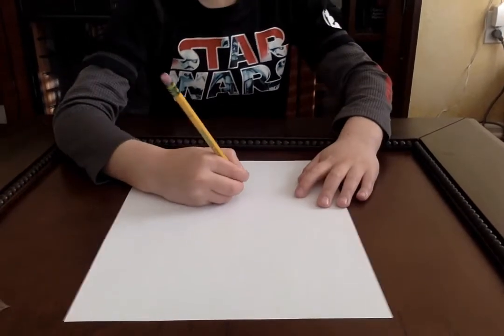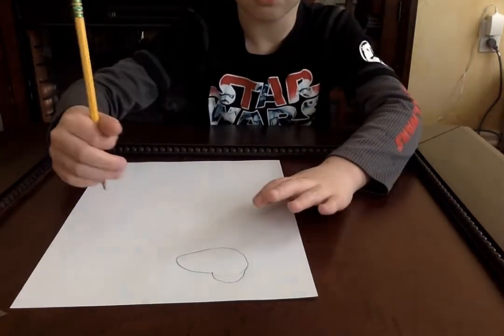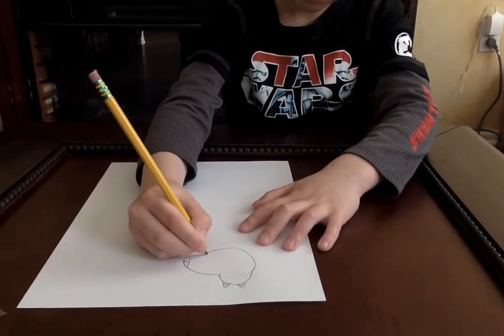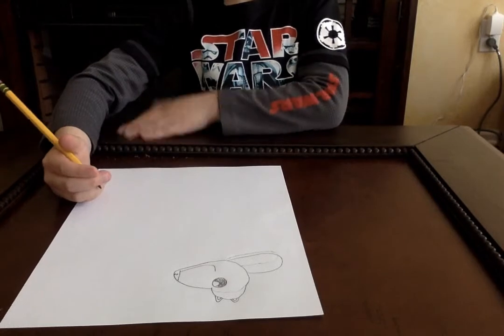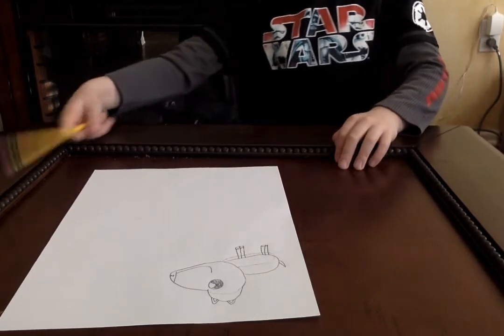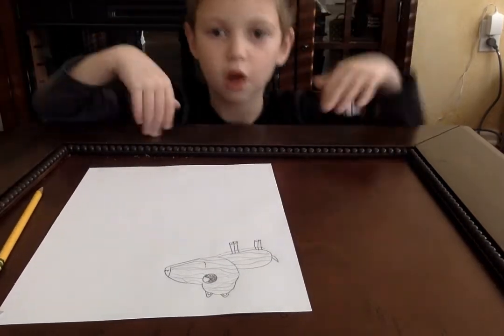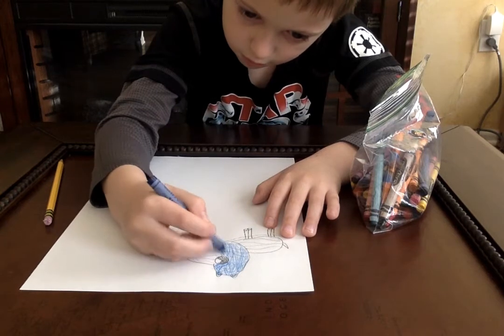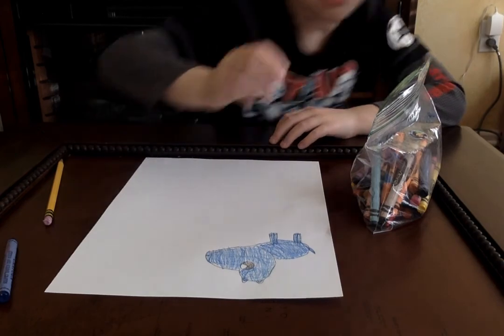Drawing with Chase- Frozen 2 Water Spirit